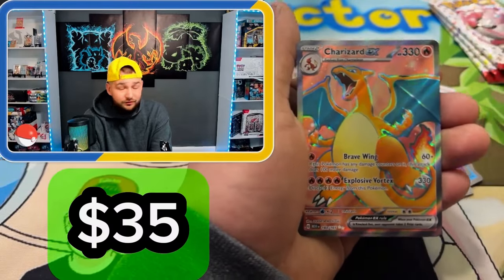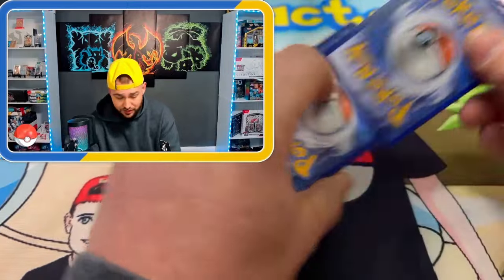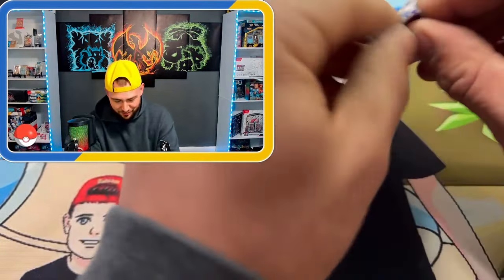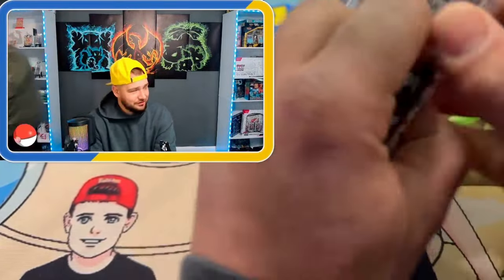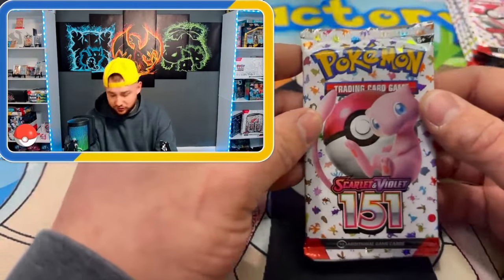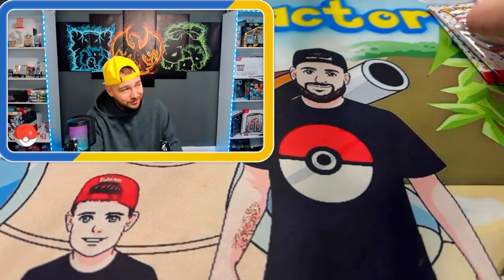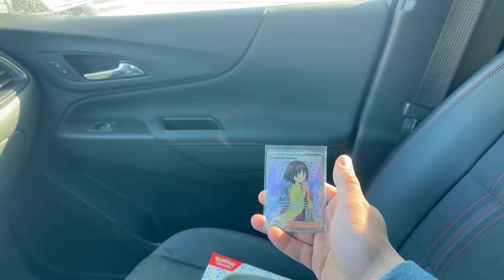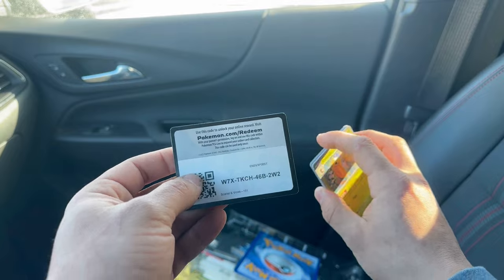FINAL Chance At A COMPLETE Pokémon 151 Binder Before Paldean Fates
Today there is only 2 cards keeping us from having a 100% Complete Master Set of Pokémon 151
And it’s the Arbok Ex and Erika Invitations Full Arts ! I have no idea how we keep getting to the end of these sets and the only thing  missing are full arts
First we will try to pull these cards from a broken UPC if we can’t pull them then we will go to one of the biggest card shops in the United States to try to pull them there or buy it
SPOILER ALERT this set gets completed today !!

NO Alt accounts
USER PRIVACY DISCLOSURE
All personal data given will be deleted from our possession and will not be given or used for anything other than shipping!!
All shipping is free unless stated other wise!
International shipping is included but if your gif becomes stuck in your countries customs you owe for the bill!
ANY ONE UNDER THE AGE OF 18 MUST GET PERMISSION FROM THEIR PARENT OR GUARDIAN TO RELEASE THEIR PRIVATE INFORMATION AND RECEIVE THE GIFT

Mail : 9109 Pomona Place 40272 Louisville KY

🔴LIVE SUB VS SUB Pokémon Card Pack Battle Tournament!! We Pull It You Keep It For FREE!!

Comment "MASTER SET" if you read the description!!